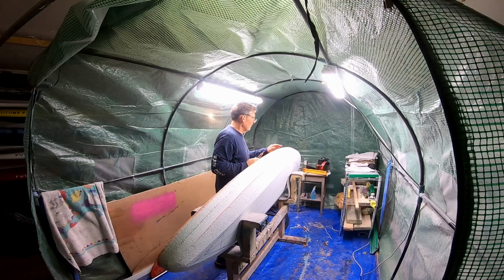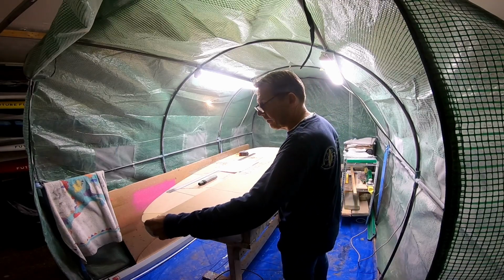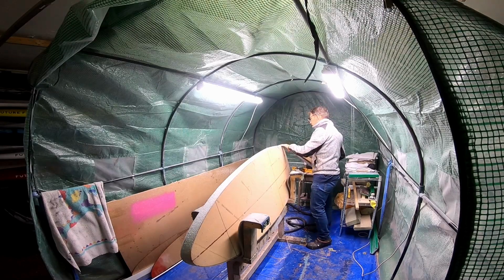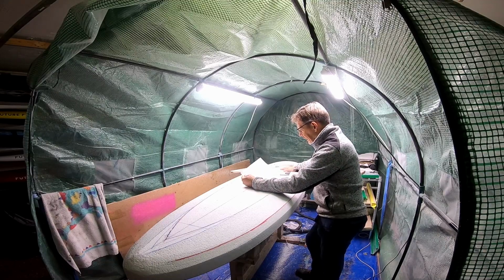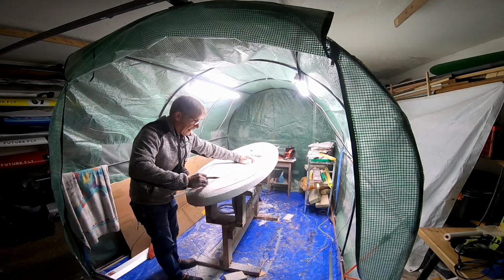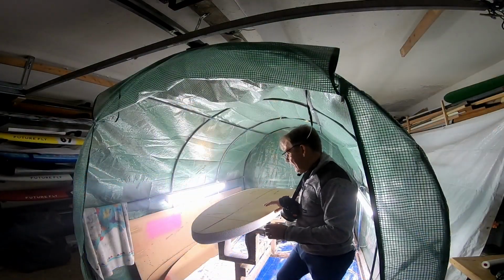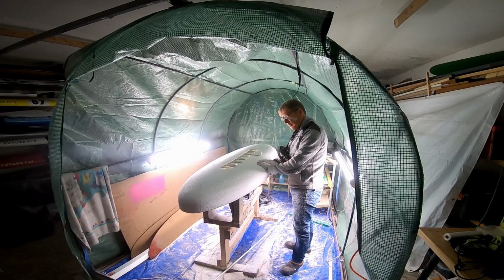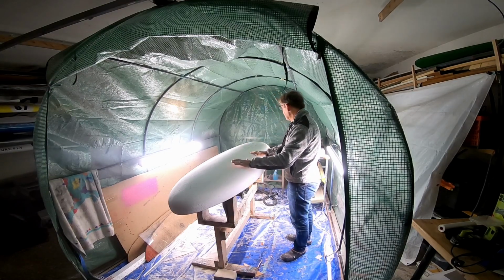Build a Freestyle Windsurf Board Part 4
Part 4 shaping & building a windsurfboard